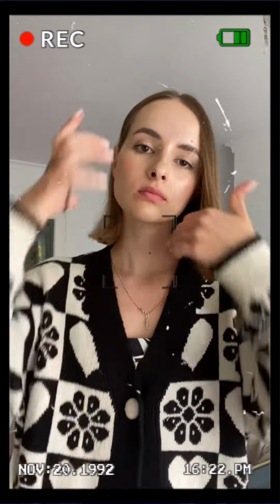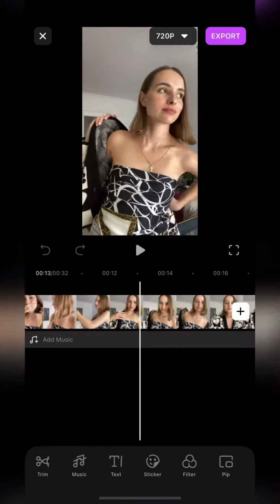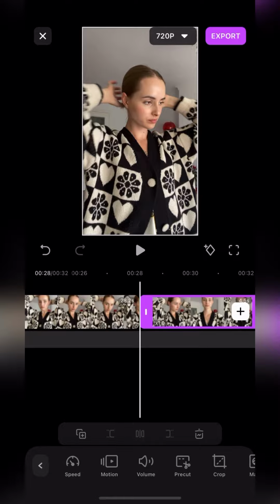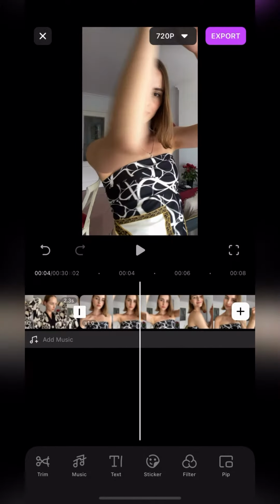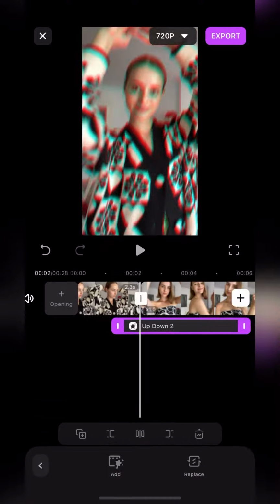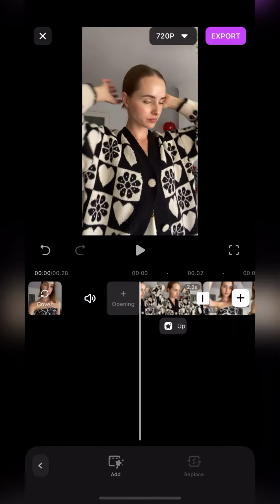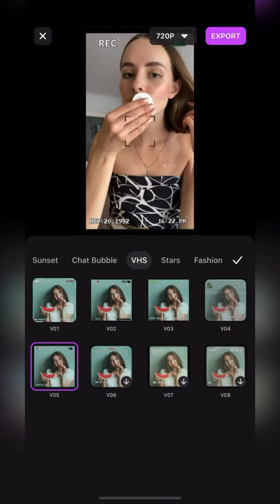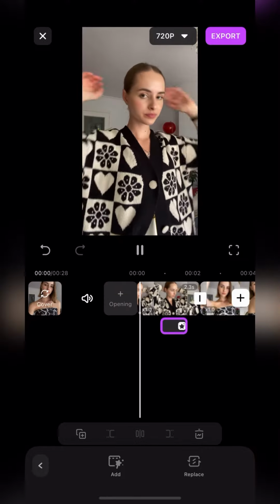New Trend Perfect loop Transition tutorial🔥🔥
1. Reading local music
2. Extract music from video
3. Recording your own voice-overs and add to video

- Editing videos and sharing videos on YouTube, Tik Tok, and Instagram! Cut the moment, edit videos and show your stories to get “likes”